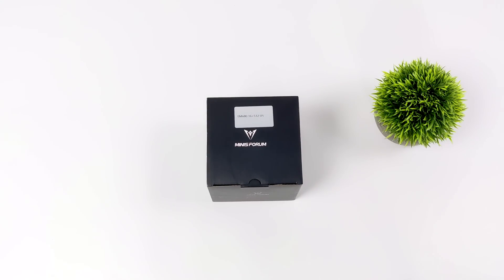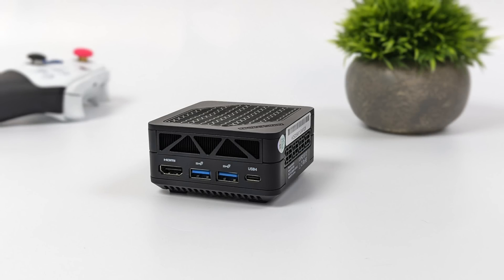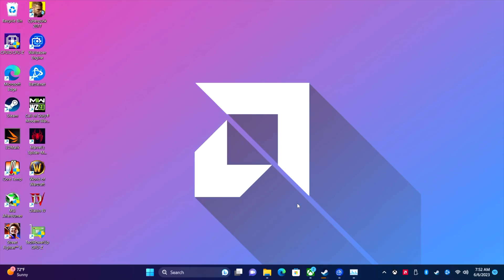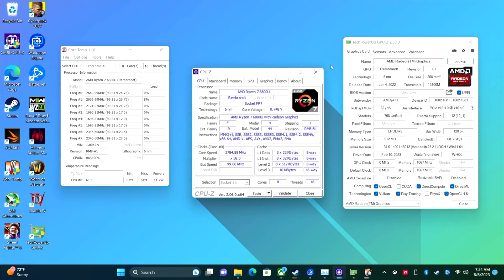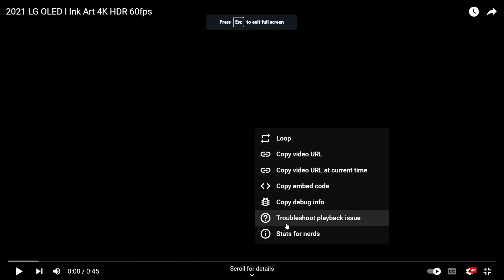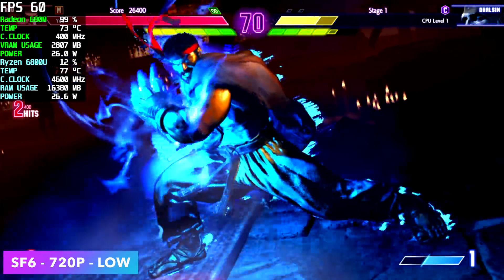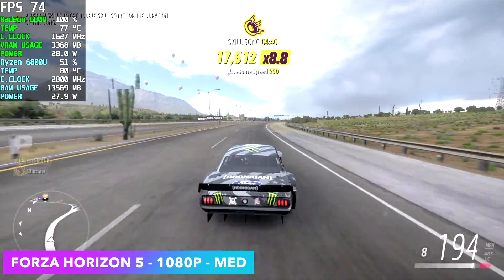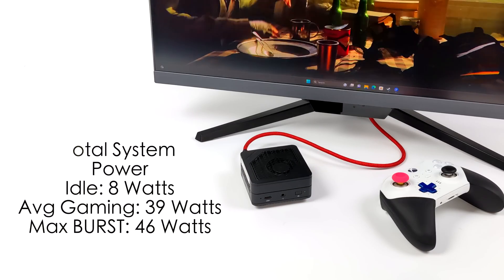The Worlds Smallest Ryzen Gaming PC Ever! Minisforum EM680 Hands On First Look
The All New Minisforum EM680 Is The Smallest Ryzen 6800U Micro Gaming PC Ever! The EM680 is super tiny but packs a punch when it come to gaming. Powered by the Ryzen 7 6800U and Backed by the Radeon RDNA2 based 680M iGPU paired up with 16GB Of 6400 LPDDR5 ram plus it has 2 USB 4 Ports!
We do an unboxing, Go Over The specs and test some AAA PC games like Cyberpunk 2077, Forza Horizon 5, Spiderman Miles and more.

25% Code for software: ETA

ETAPRIME
12520 Capital Blvd Ste 401 Number 108

00:00 Introduction
00:11 Unboxing The EM680 Mini PC
01:07 Overview
02:23 Minisforum EM680 Specs
03:23 Overall Performance and TDP
05:30 Youtube 4k Video Playback
06:49 Street Fighter 6 Minisforum EM680
07:23 Cyberpunk 2077 Minisforum EM680
08:05 Forza Horizon 5 Minisforum EM680
09:01 Spiderman Miles Minisforum EM680
09:42 Power Consumption and final Thoughts